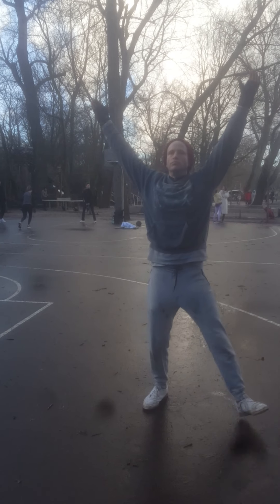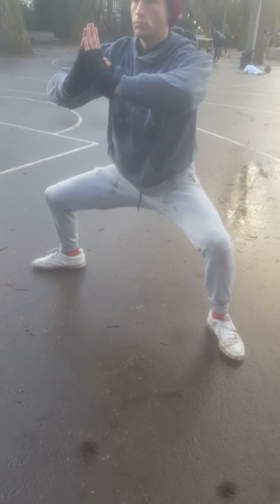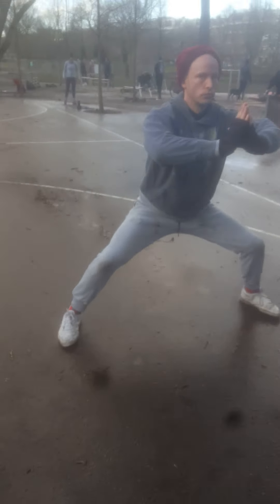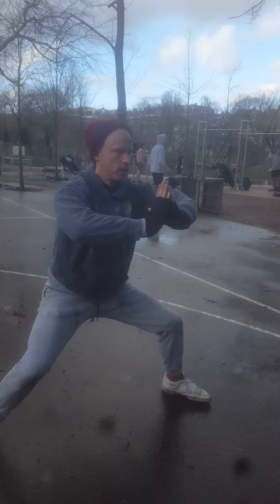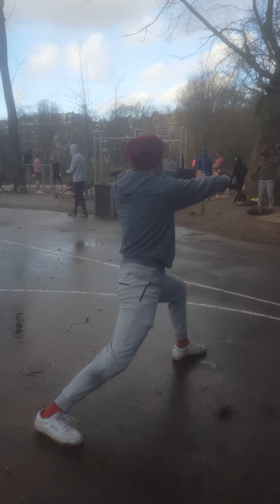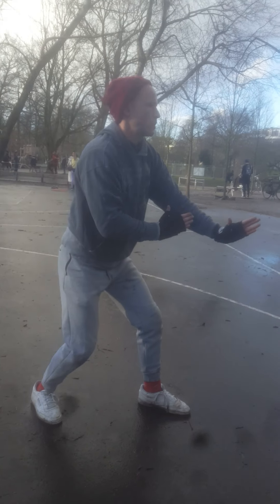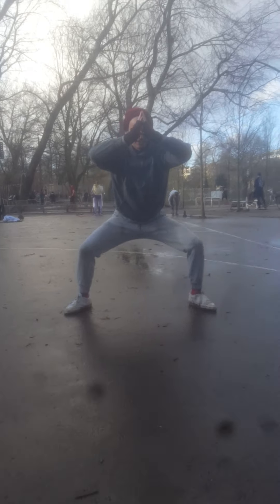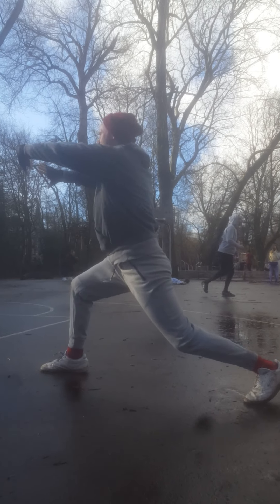Five Stances Kung Fu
If you are trying The Five Basic Stances at home, here is a correction video 🙏🏻❤

One thing I didn't mention in the video (cause I just mentioned it to him before the video) is to keep the front foot slightly pointing inwards while in Bow Stance (2nd stance). And do not let your knees drop inside in any stance.

We did some leg workout before as well, but you can see that the stances really challenge your legs. We also do 15-20 different types of Squats. BUT, the stances will ALWAYS challenge your legs!! Those stances are the foundation of all Kung Fu for a reason. 🔥🌳

Drop by on Sundays and try this out!! Your ass will thank you at some point ;)

Big thank you to my bradar, Guy!! Great session today 👊😎